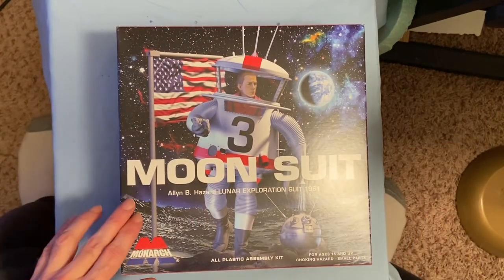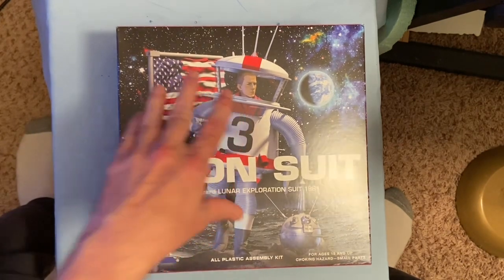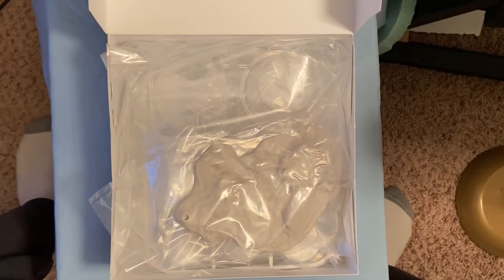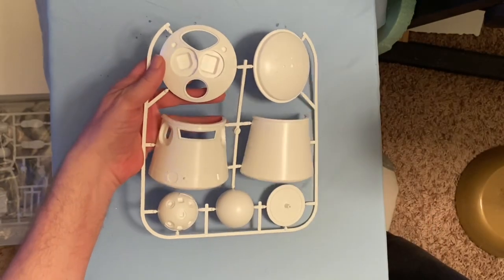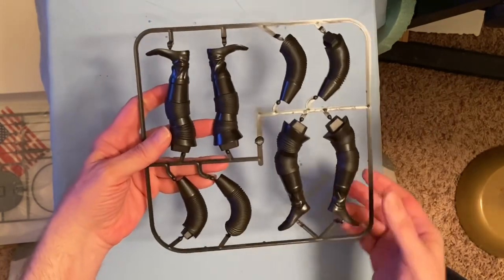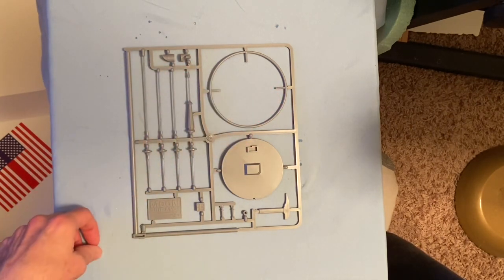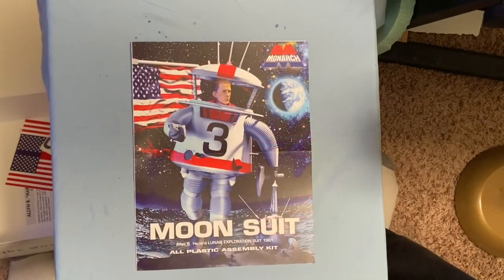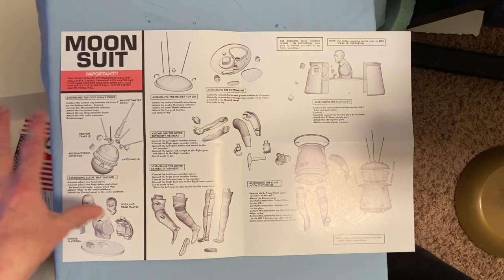NEW Monarch Moon Suit review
I review the new Monarch Moon Suit concept spacesuit from the 60s.